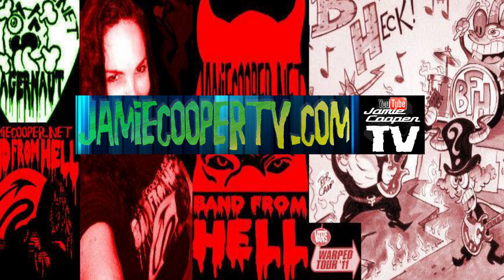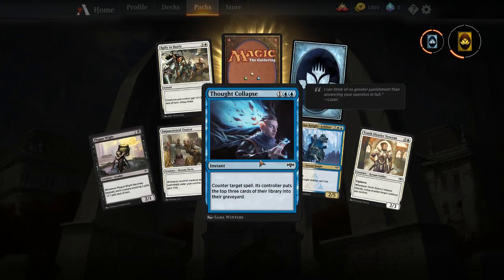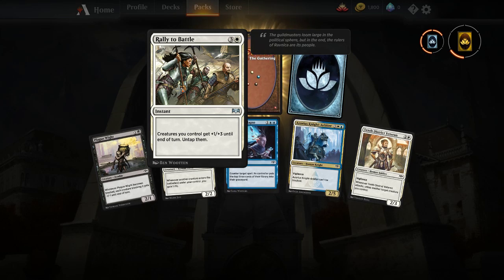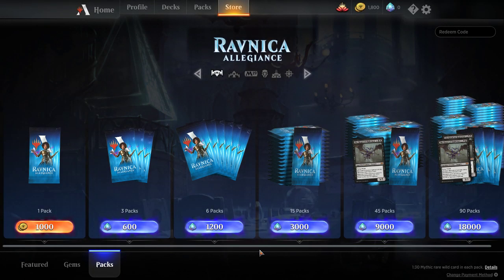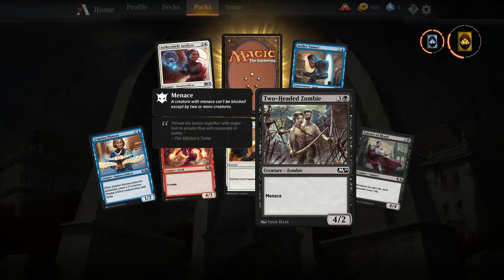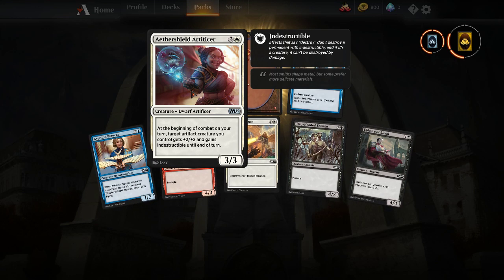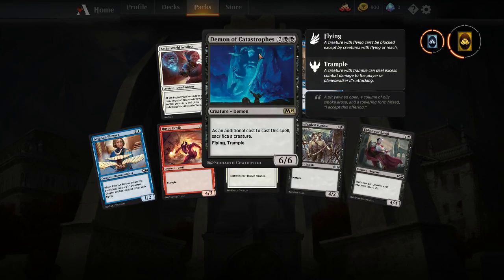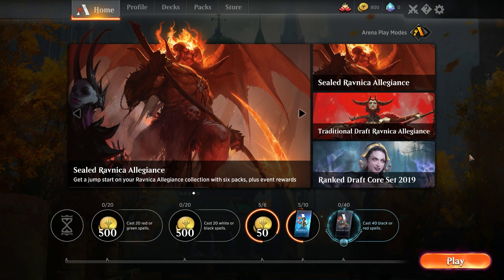I won a pack of cards so lets check them out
part B opening my pack of cards that I won
JamieCooperTV.com VS Magic The Gathering Arena Beta part B
won a free pack of cards so I'll open it with you -- Watch live